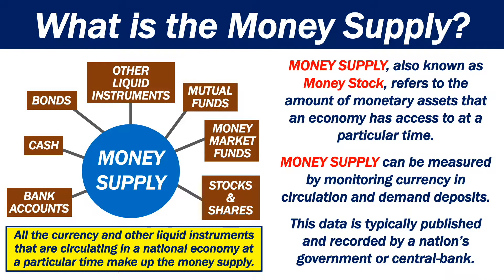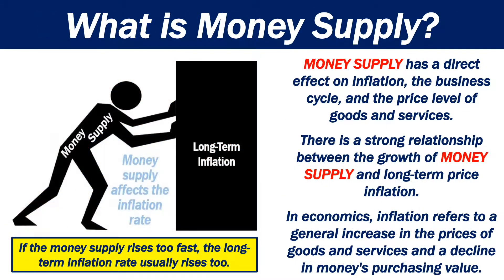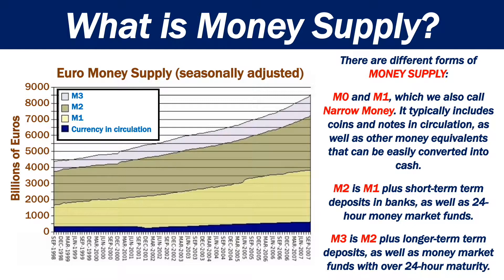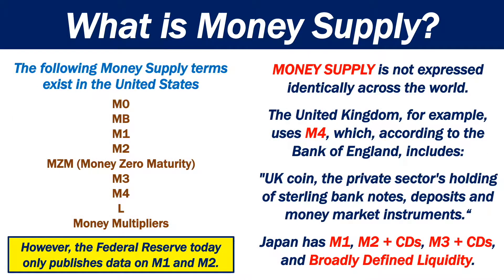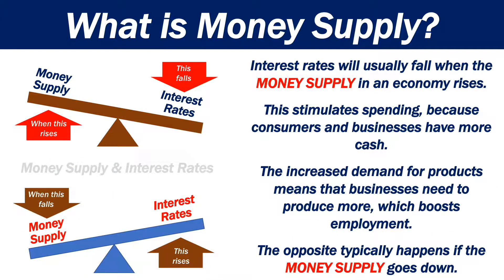What is Money Supply?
This video briefly explains what money supply is. Simply put, money supply, also known as money stock, refers to the amount of monetary assets that an economy has access to at a certain period of time.